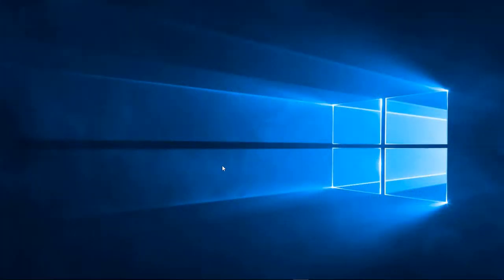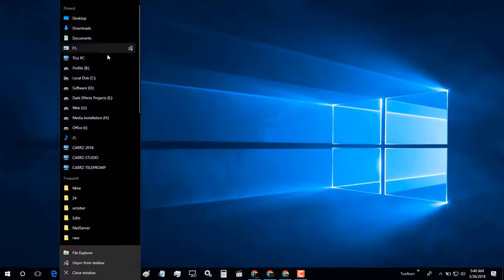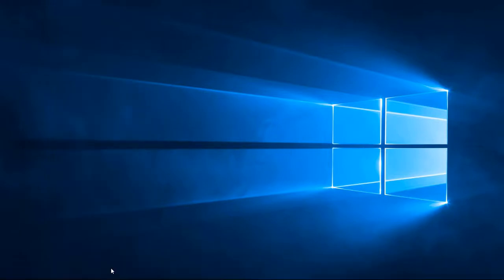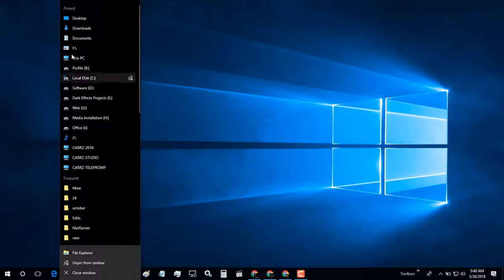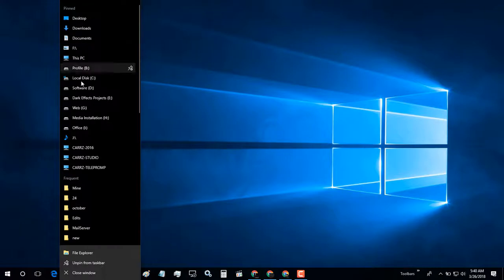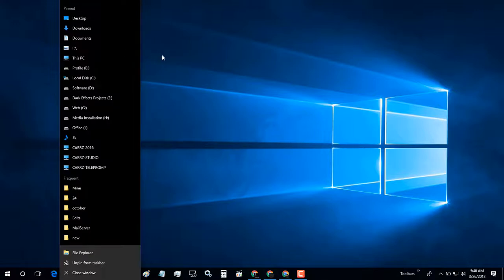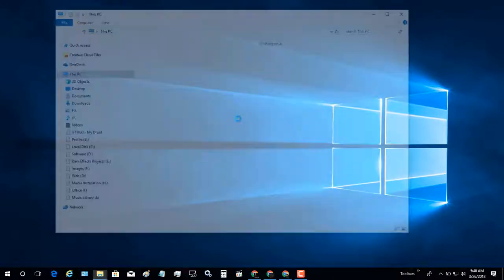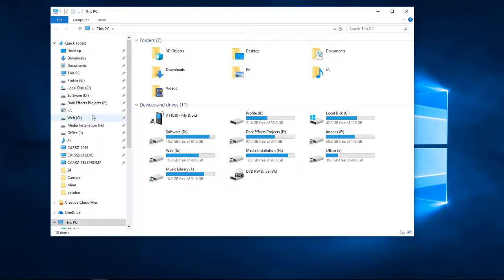Microsoft Windows 10 - Rearrange Pinned Quick Access Items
In this lesson, we are going to rearrange our pinned quick access items. This will make it so you can access the items you want to access faster.

The microphone
Audio-Technica AT2020USB Plus Condenser Microphone
UK Customers

UK Customers